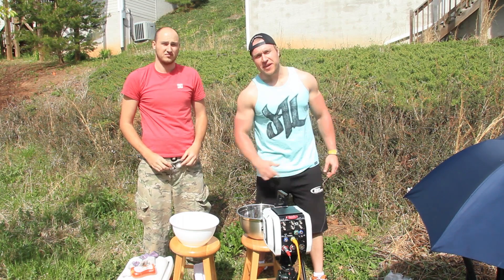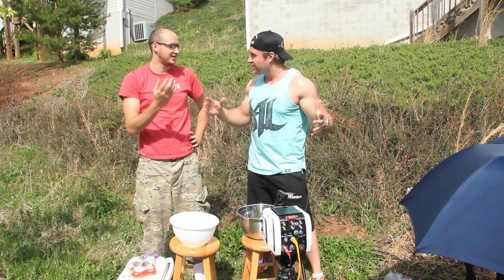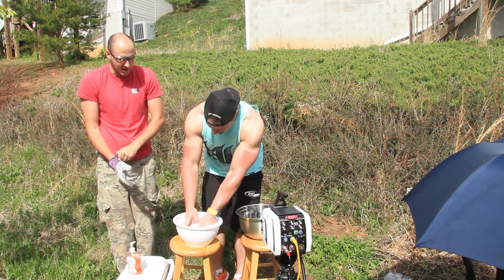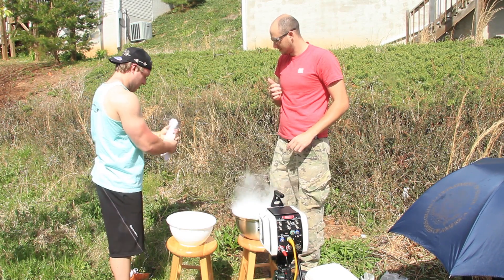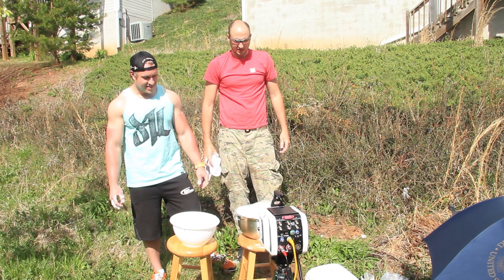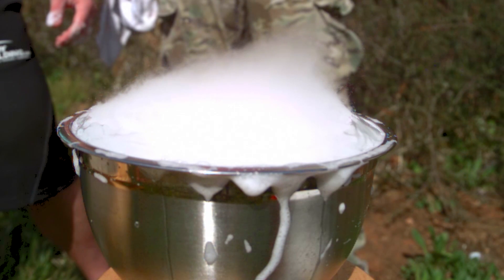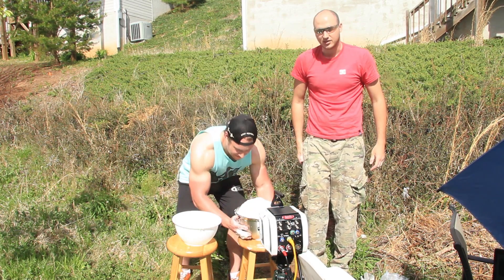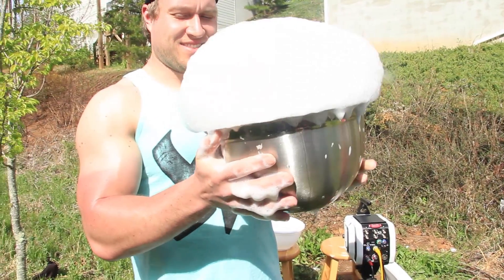AMAZING DRY ICE BUBBLE EXPERIMENT! | Furious Pete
Send me stuff:

Furious Pete
1801 Lakeshore Rd W Unit 6
Canada

Peter Czerwinski, aka 'Furious Pete', is a Professional Competitive Eater, Master in Engineering Graduate and Fitness Guru. He began doing Eating YouTube videos in 2007, which landed him into his first eating contest a year later (he has done 100 contests to date winning 85% of them). Through his online eating, breaking numerous Guinness World Records and eating contests, he has landed a number of TV spots for National Geographic, Discovery Channel, Sport Science, Travel Channel and currently hosts a show on German TV (Abenteuer Leben on Kabel Eins), doing a world eating tour. Through his difficult times and passion for fitness he aims to show the world that you can still have a good time in life, go out with friends, party it up, eat some burgers and still maintain a good and healthy physique. Stay Sexy, Stay Hungry, Get Laid my friends...and of course stay Dedicated For Life.